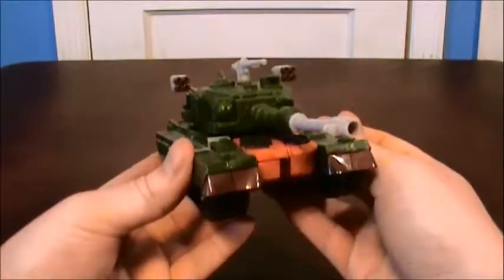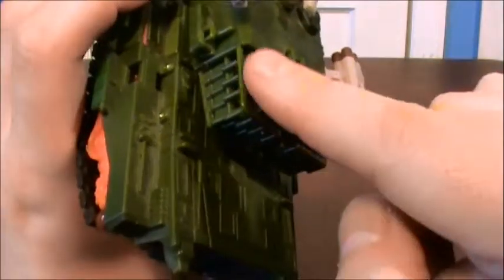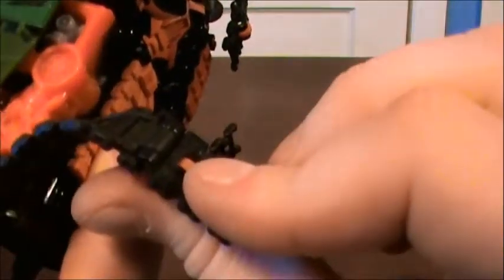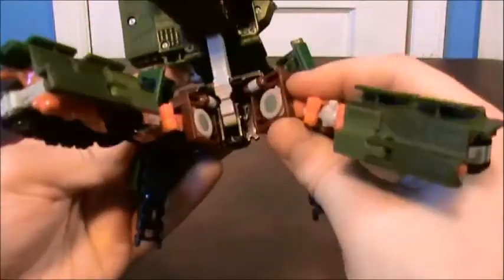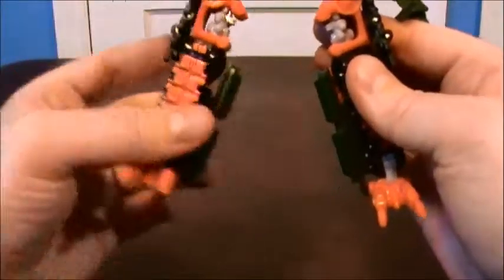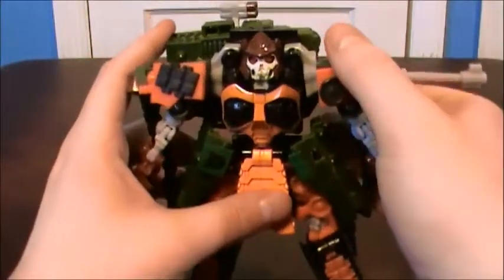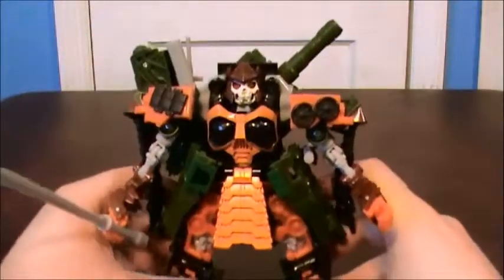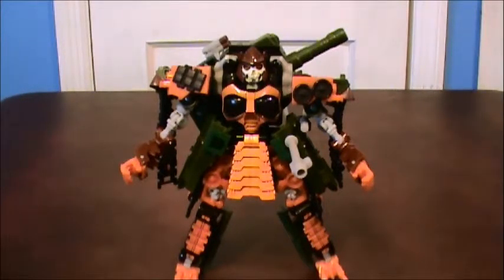I am Made of Robots: ROTF Bludgeon review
What a great tank and a great robot. I really like this figure and I recommend you pick him up, or one of his mold brothers.

I know I called him Banzaitron at the end, this cold I've got is scrambling my brain a bit.